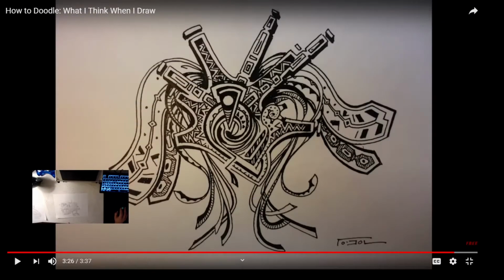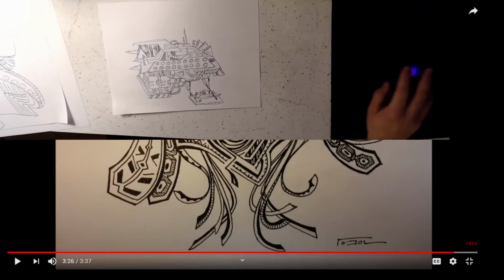5th Grade Art Lesson 12/21/20 A little freedom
Here is the link to the google classroom for the art hangout
jn3q4bo
Just join there and you will see how to join the next hangout